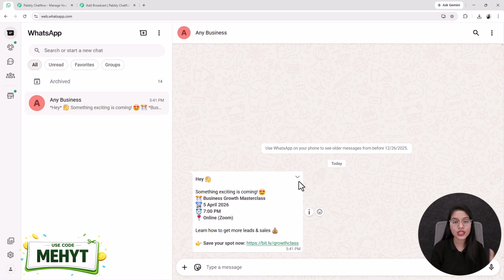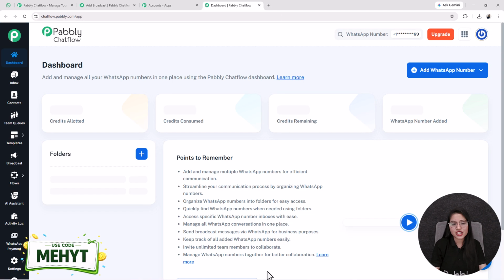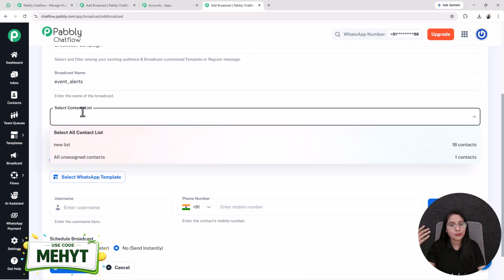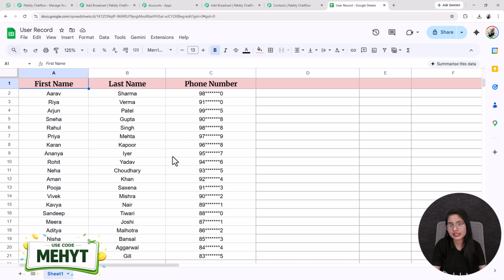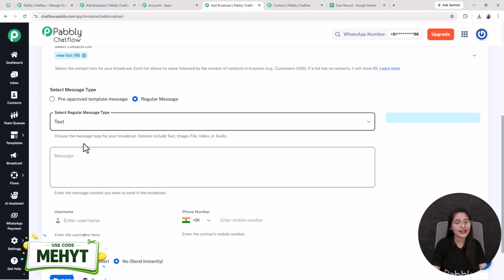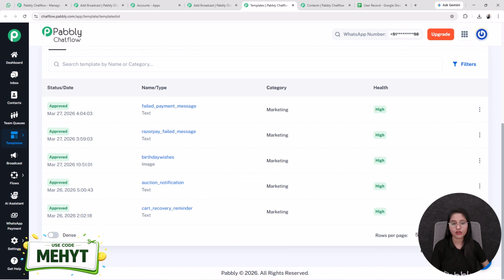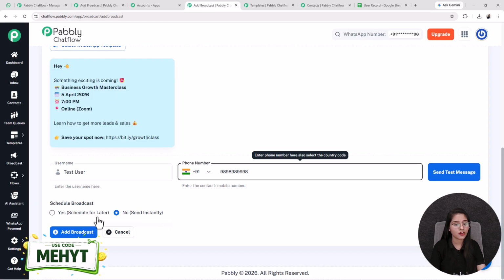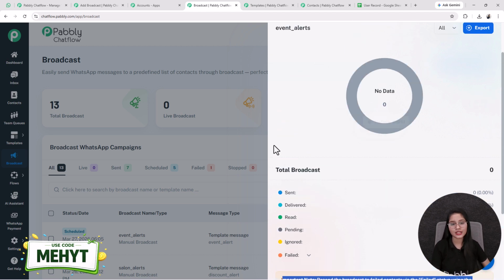How to Get 100+ Leads Daily Using This WhatsApp Trick 💰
Want to supercharge your lead generation and fill your pipeline effortlessly? In this tutorial, we’ll reveal how to harness the power of WhatsApp to generate over 100 leads daily!

📈 In this step-by-step guide, you’ll learn:

✅ The secret trick to leverage WhatsApp for maximum lead capture
✅ How to create effective lead magnets that attract potential customers
✅ Tips for crafting compelling messages that drive engagement
✅ Strategies for automating follow-ups to increase conversion rates
✅ Ways to analyze your results and optimize your lead generation efforts

Take your business to the next level and start converting conversations into customers with this simple yet powerful method! 💼

🎯 Use Case: Generate daily leads by running bulk WhatsApp campaigns with targeted offers, automated replies, and instant follow-ups—turning message broadcasts into a consistent lead machine.